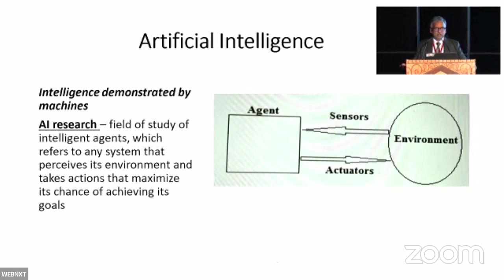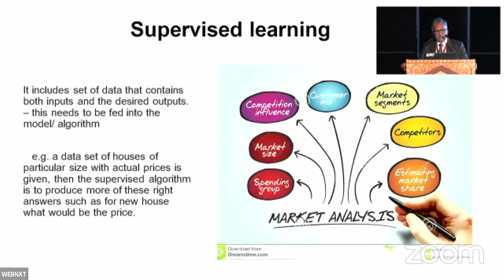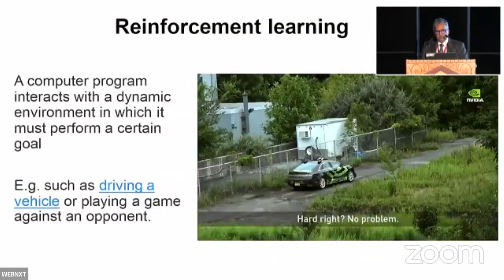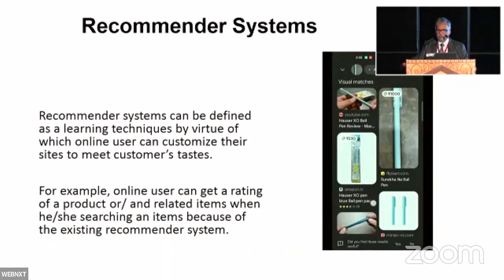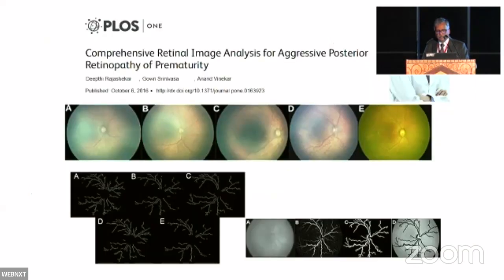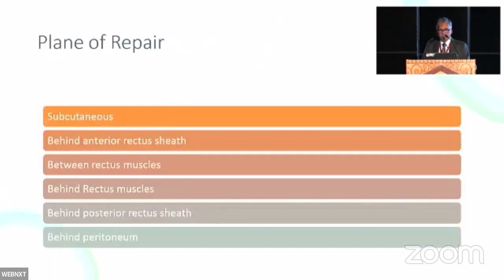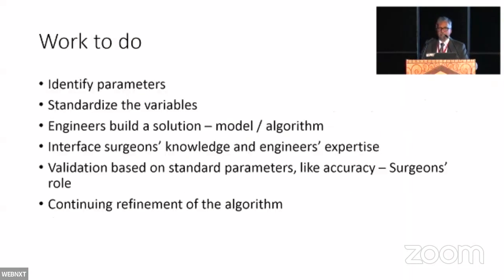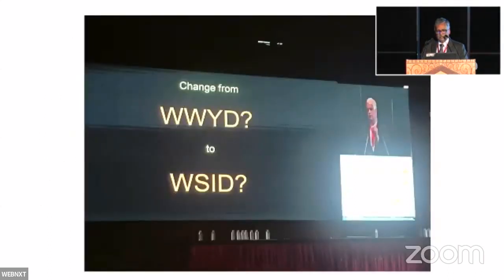Treatment algorithm for ventral hernia - is AI needed to achieve it?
This is a talk by Dr M Ramesh titled Treatment algorithm for ventral hernia - is AI needed to achieve it? delivered during the Annual Conference of the Hernia Society of India (HSICON 2022) held in Jaipur in September 2022.